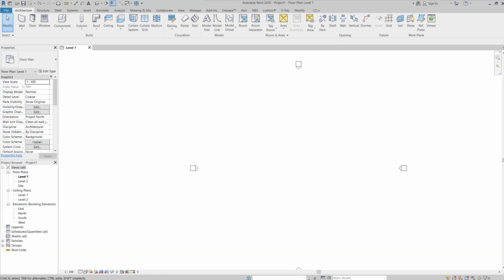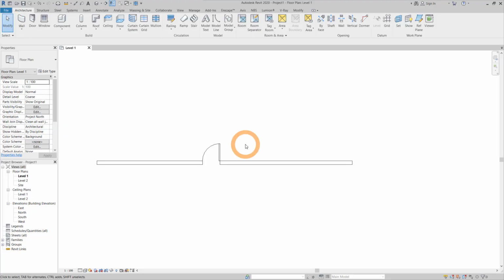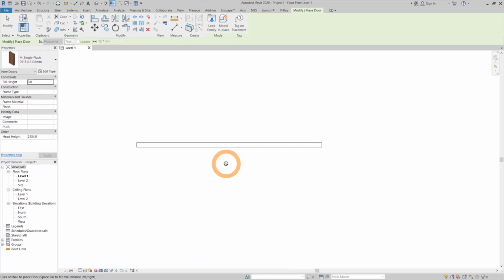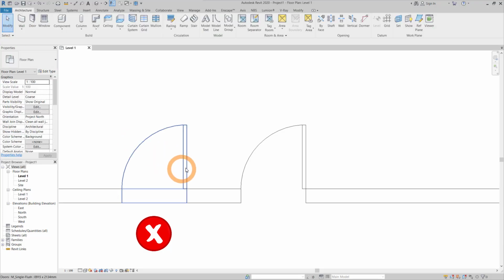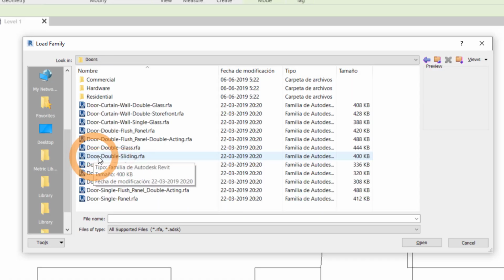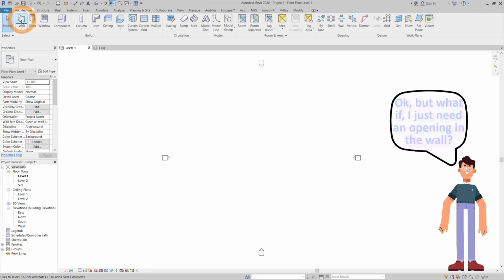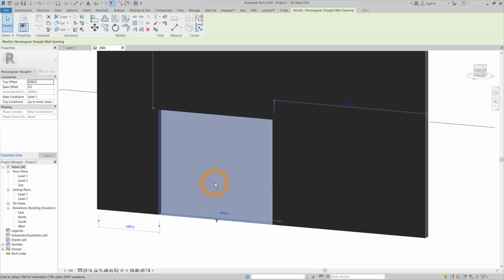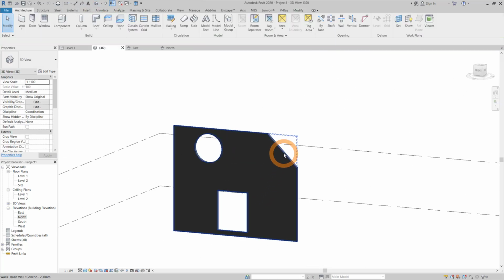GBIM Tutorials: Revit Architectural Training Tutorial for Beginners - 04 03 - DOORS AND WINDOWS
Revit Architectural Training Tutorial for Beginners.
Unit 04: Revit Modeling elements - WALLS
Chapter 03: Doors and Windows creation and parameters.